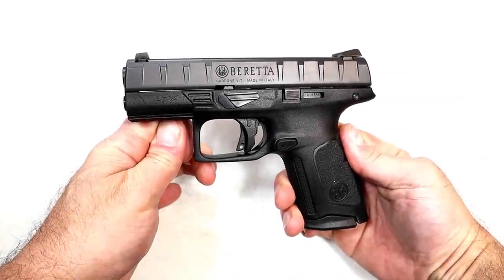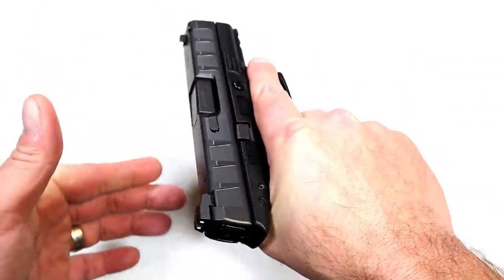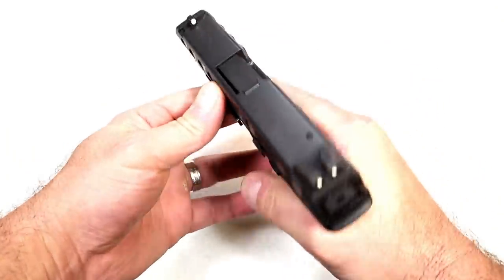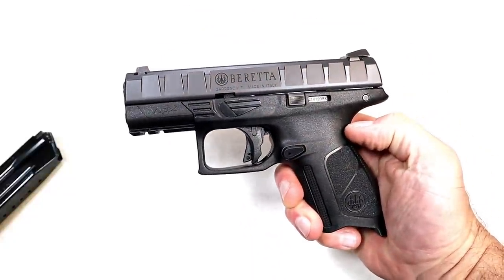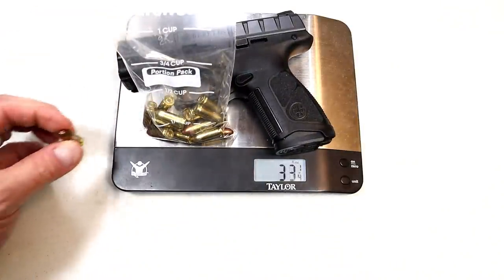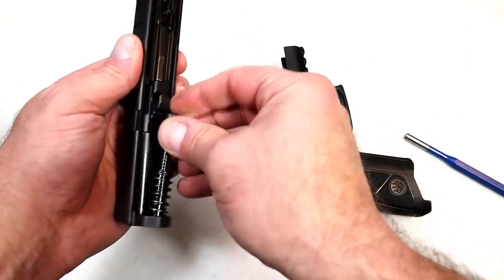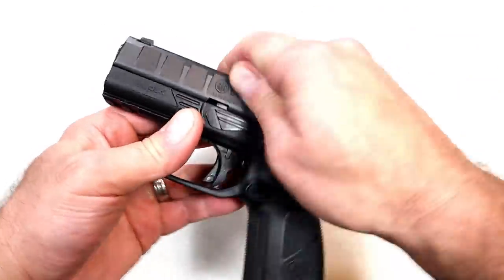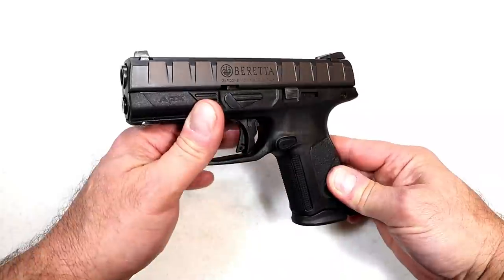Beretta APX Centurion 9mm "Budget Series" - TheFirearmGuy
Beretta APX Centurion 9mm. The Beretta APX handguns have grown to full line of models. The are available in .40 S&W and 9mm. The APX Centurion similar to the APX Compact except it has 15 rd mags compared to the 13 rd mags with the APX Compact. What do you think of this APX Centurion or any of the other APX handguns?